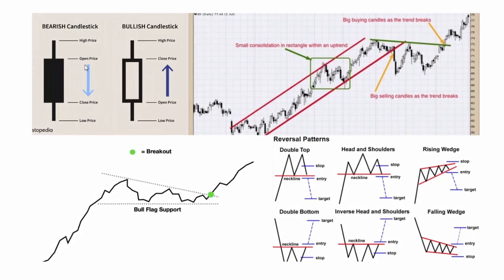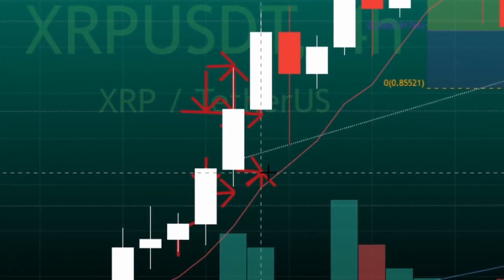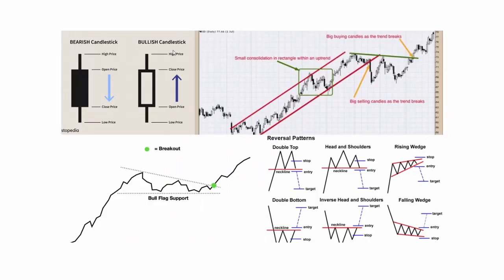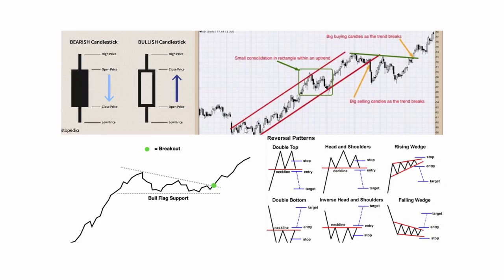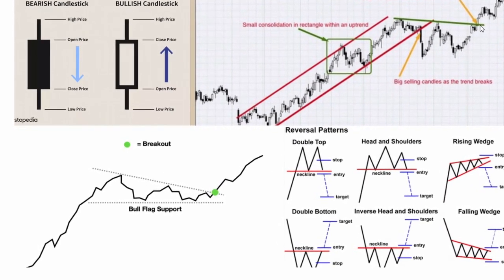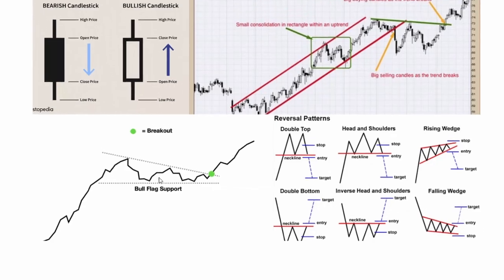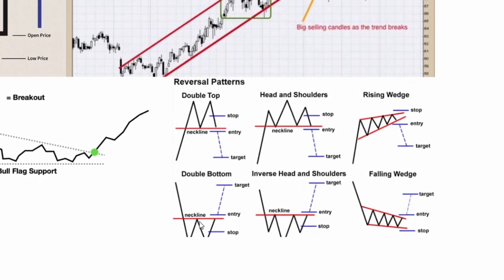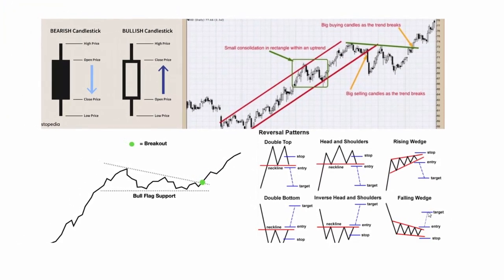How To Trade Cryptocurrency in 2021! | Identify Trends | Maximize Your Profits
Download Bitrue App and sign up, get Sign-up Package at once. Open the package you will have a chance to win 60,000 XRP! Moreover, inviting friends will get commission rebate up to 50%!
Like the content you see?
We accept TIPS via XRP!